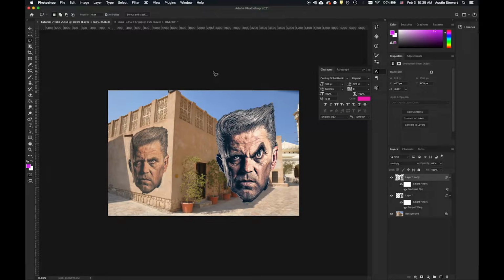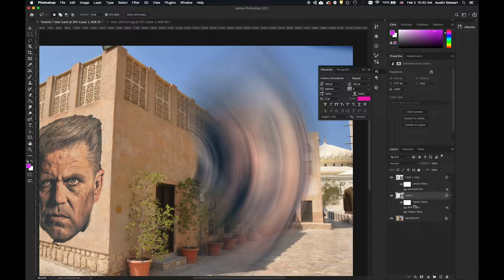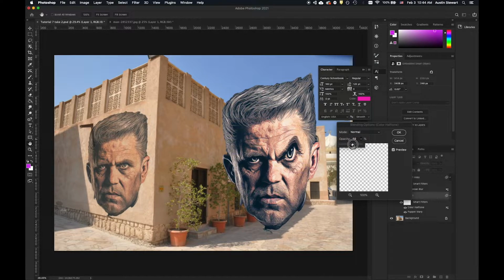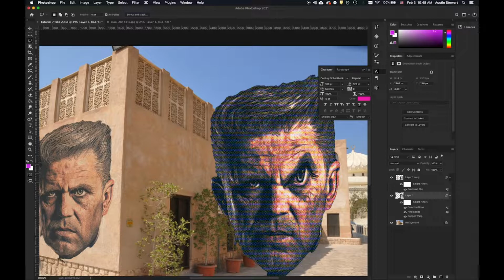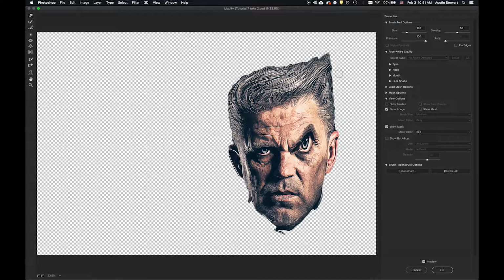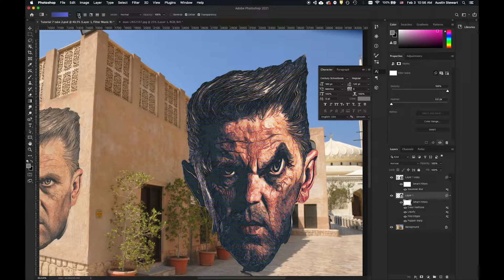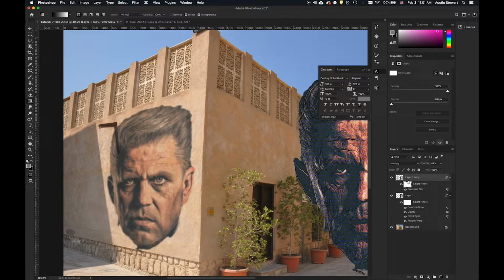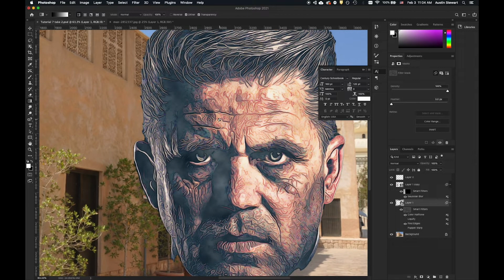Photoshop 2021 : Tutorial 08 : Filters Primer